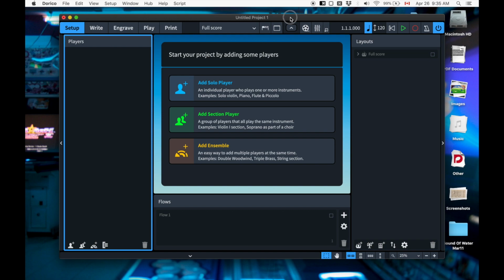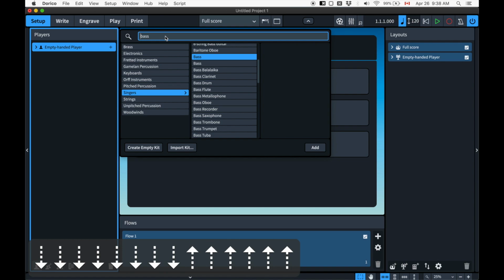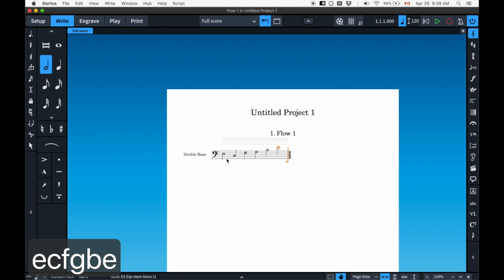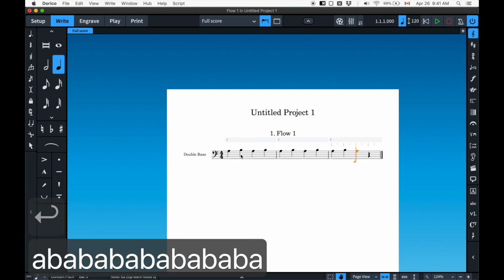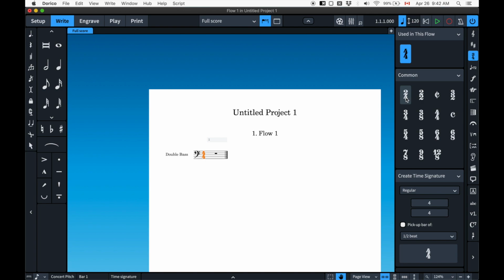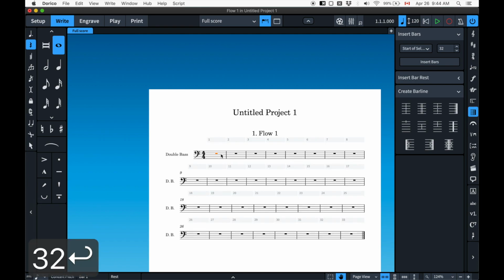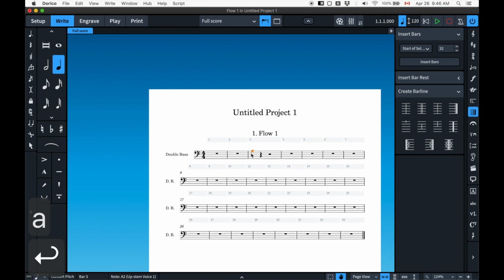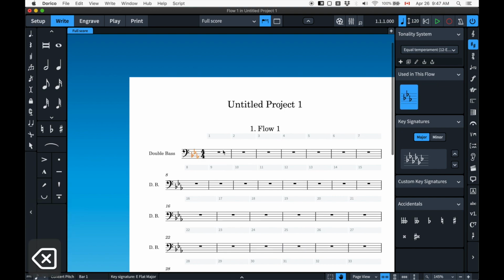Dorico Pro 3 Basics - A Complete Beginners' Walkthrough - Episode 1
How do I  make the notes?  Where are the bars?  What the heck is a popover?  Inspired by Tantacrul's excellent (if somewhat janky) review, we'll be demystifying some of Dorico's most basic concepts.